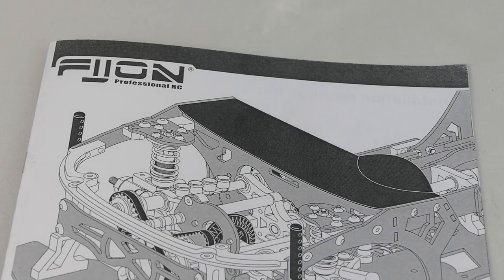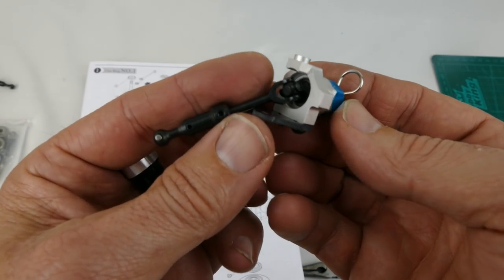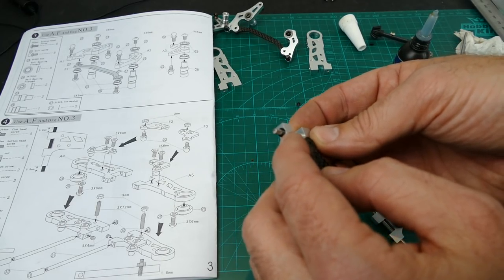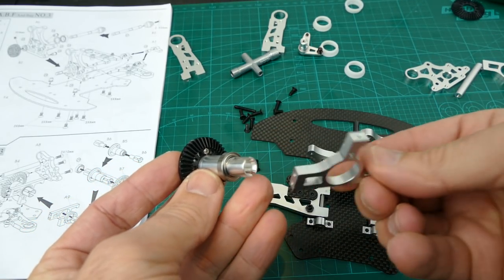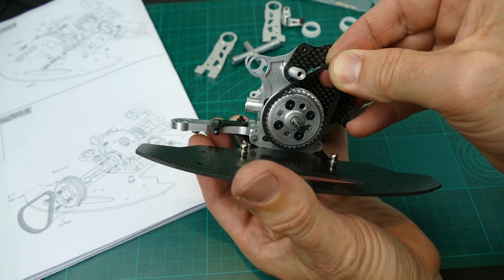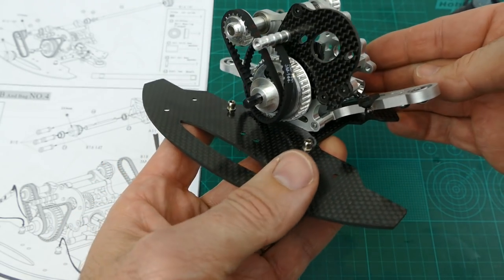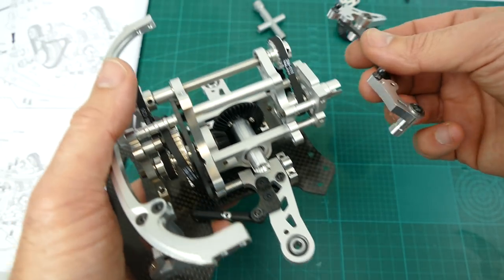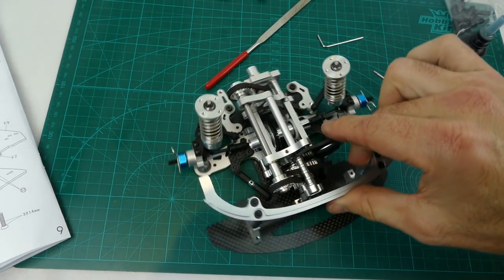FIJON FJ9 DRIFT CAR (AKA Dean Tech Bulldog) - Carbon Fiber & Alloy Masterpiece Part 2 Front End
This is my first drift car and what better way to start with this epic Fijon FJ9 kit. This kit is over 95% carbon and alloy parts with hardly any plastic. I wouldn't recommend this as a first time kit as it looks pretty complex.

In this video I complete the front section of the car.